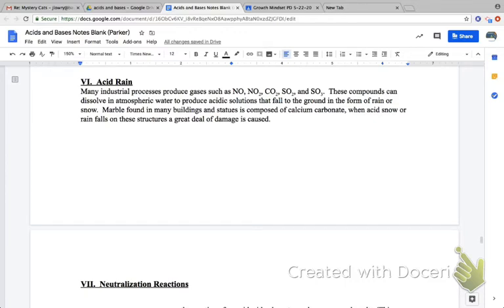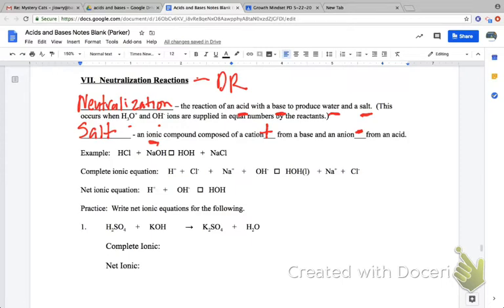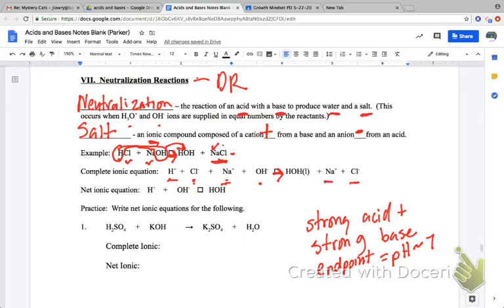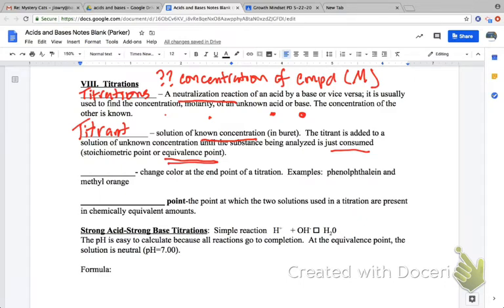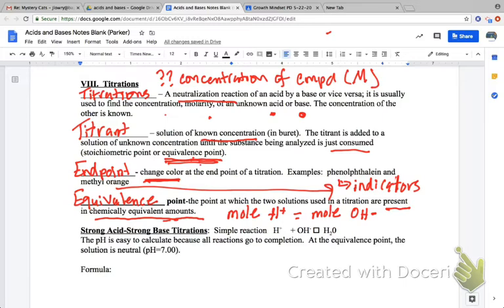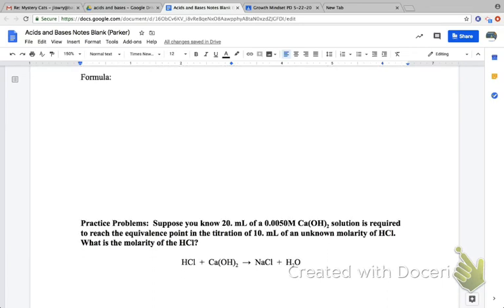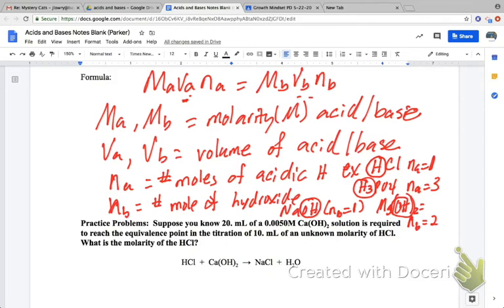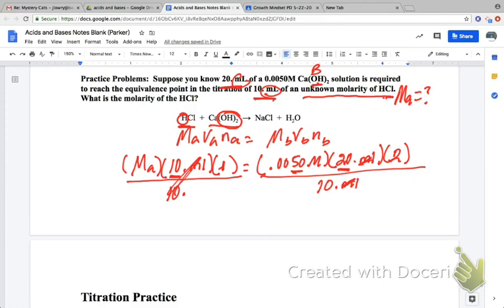Titrations STRONG acids and STRONG bases pt 1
Introduction to titrations vocabulary and formula with problems for strong acids and strong bases.